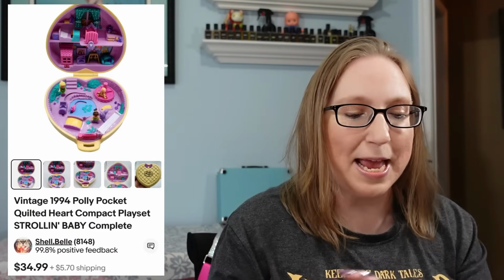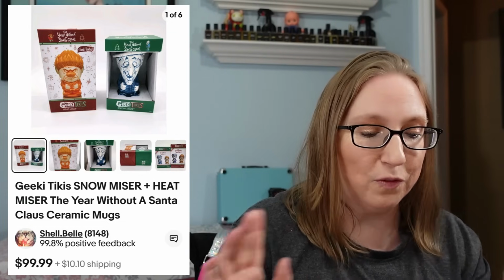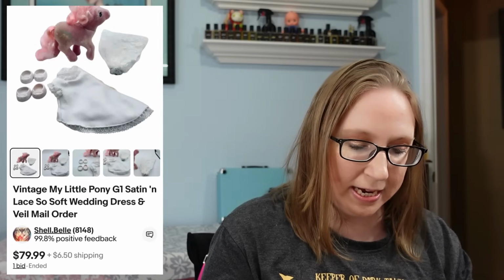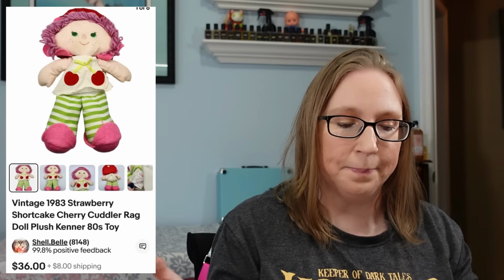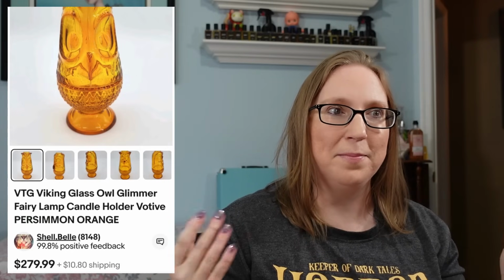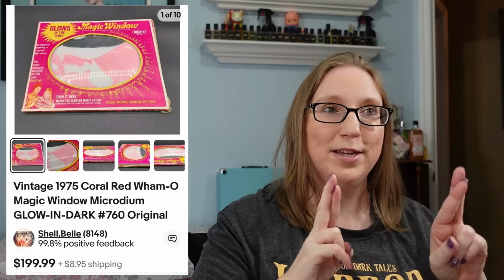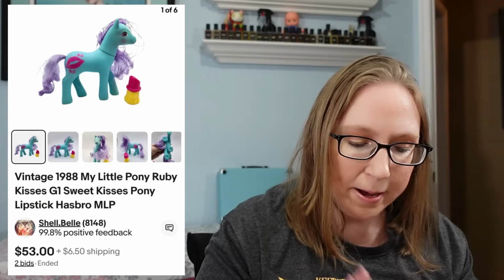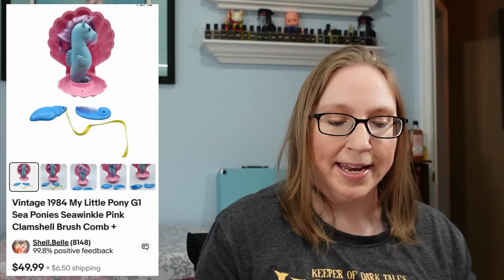CHA CHING! #157 What Sold on EBAY! Thrift Finds That Sell For PROFIT!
Follow Our Antique Booth at

Visit our antique booth at